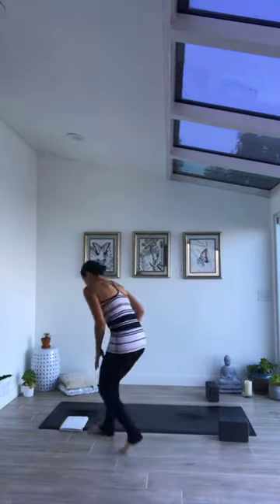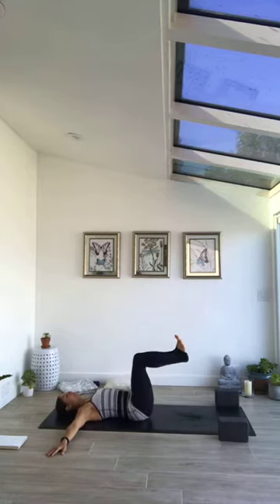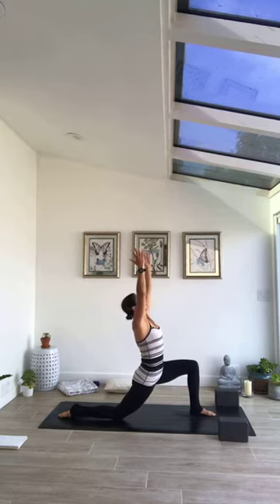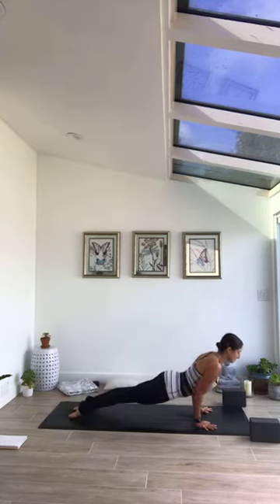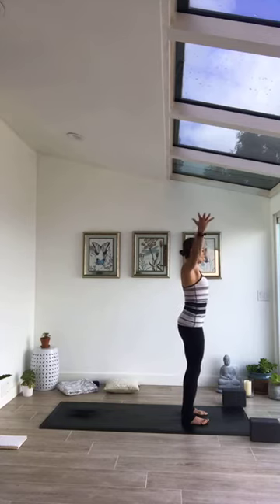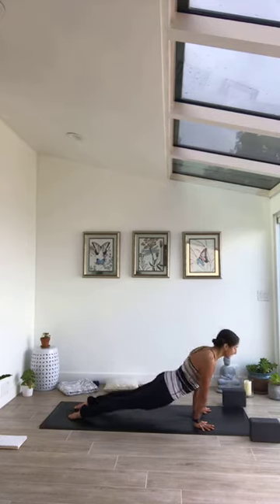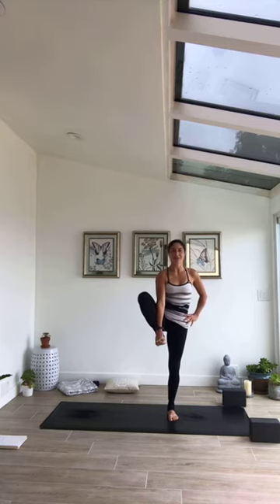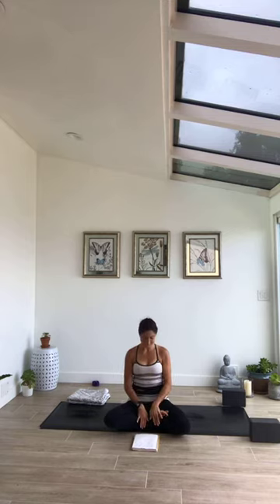Vinyasa Yoga: All Levels Balance Flow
Join Jenna for this all levels vinyasa yoga flow that strengthens the core, builds from the foundation up and includes challenging standing balances.